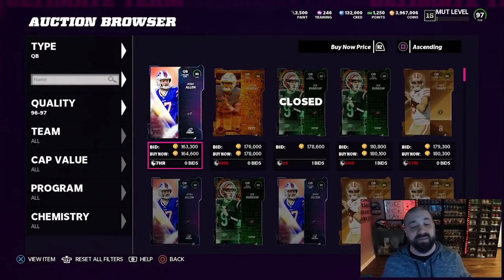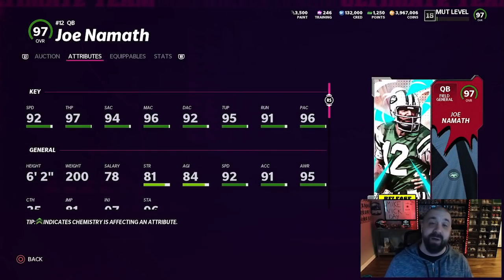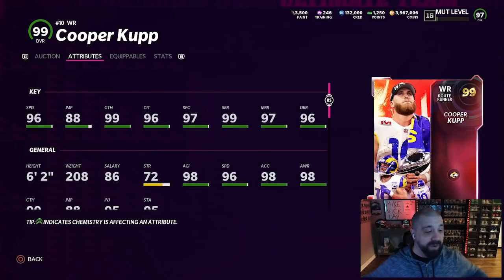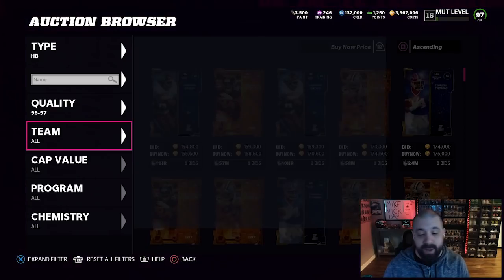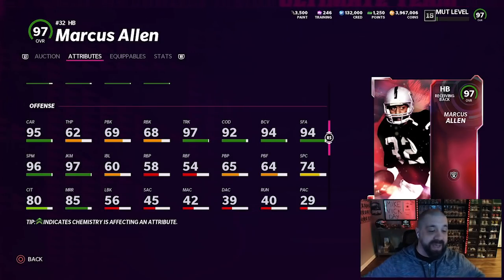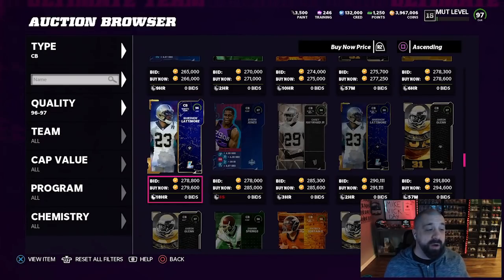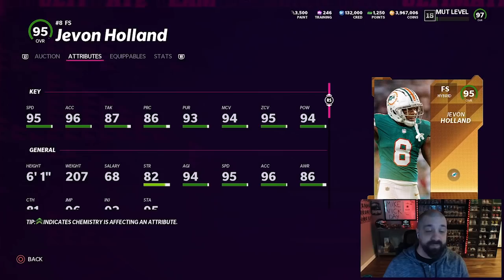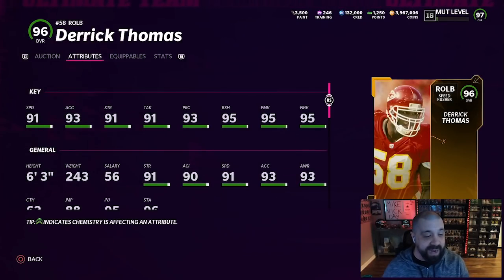Buy These Cards NOW! Instantly Boost Your MUT Team OVR With These GOONS!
Become a YouTube Member | Instant Access To My Coin Making e-Book